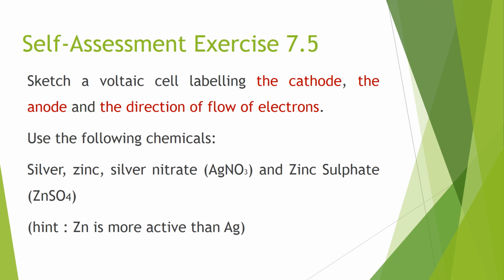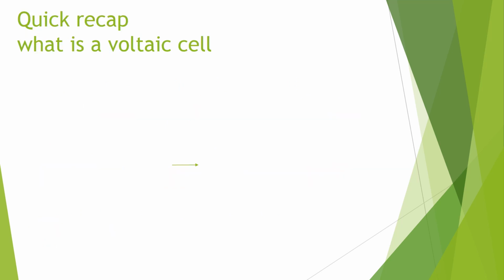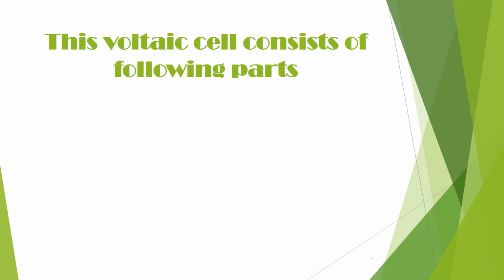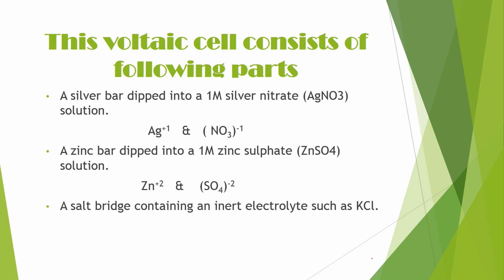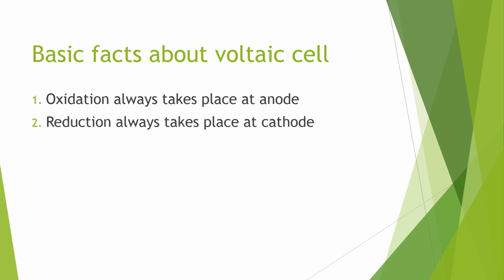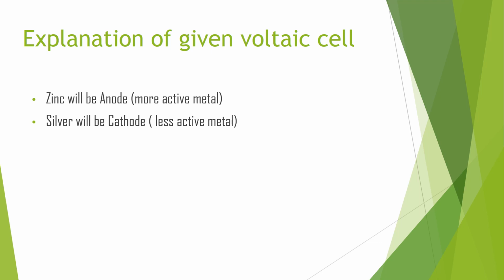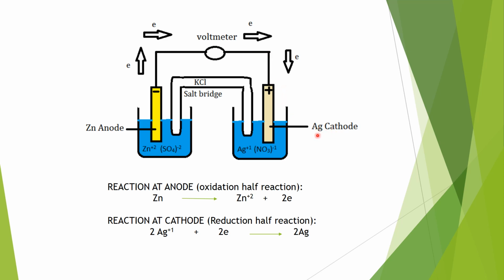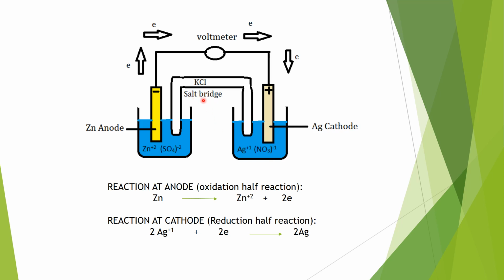Class 9 Chemistry (Session 6 Chapter 7 ELectrochemistry Page 135 -137)